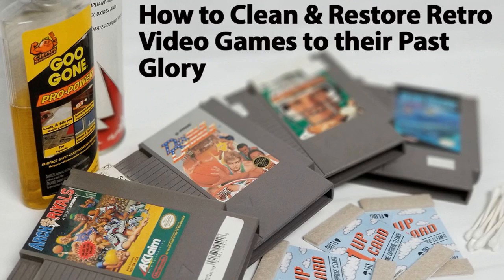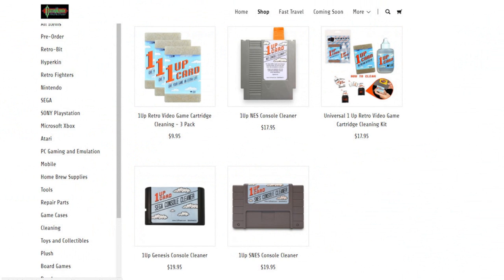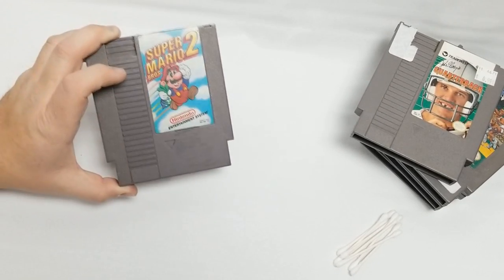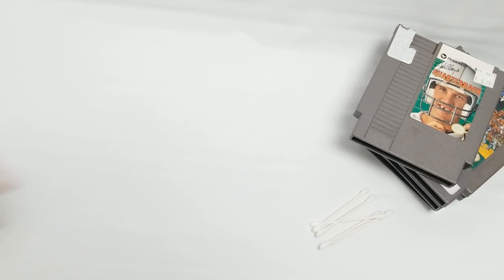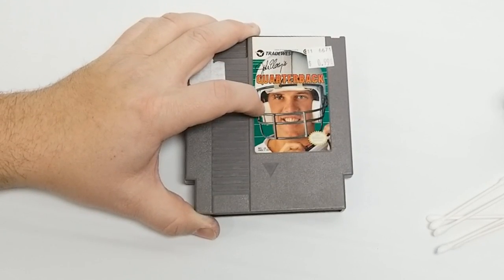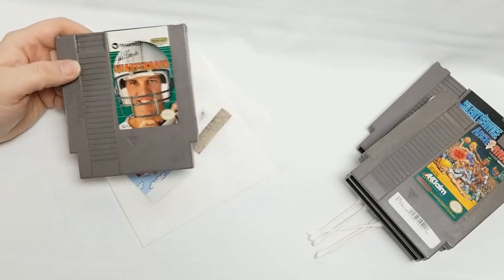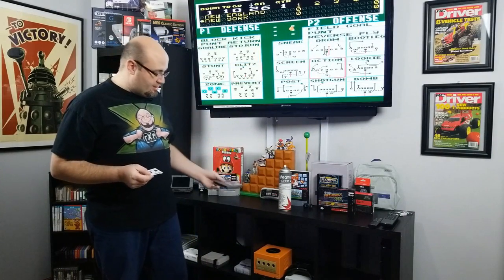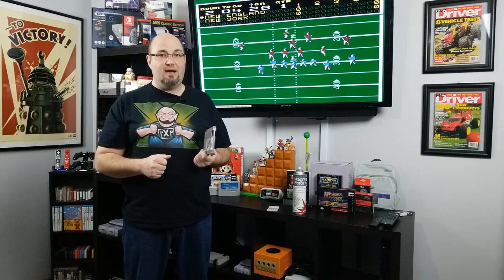How to Clean, Restore & Maintain Old NES, SNES, Genesis, Mega Drive & Master System Game Cartridges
In this video we discuss how to clean old cartridges for the NES, Super NES, Famicom, Super Famicom, Mega Drive & Genesis.

The thrill of the hunt, especially when you finally bag that trophy is so fulfilling. But what happens when you get your new precious home and it isn't what you expected. There's not much worse than finding a game that you've lusted after and desired to add to your collection and when you go to play it all you get is a blinking light on the front of your console. Well I'm going to show you how I clean my cartridges, inside and out and provide a list of supplies you'll want to use.

Goo Gone Decal Removal Kit
Goo Gone

Cleaning the Cartridge Pins:
One of the biggest issues with old games is the amount of crud and dirt that can build up on the contacts. Over time this can prevent the pins from making proper contact inside the game console. Some people use Cotton Swabs such as Q-tips but I am not a fan. Yes, they're inexpensive and everyone has them but I'd rather use a lint-free swab or cleaner. 1-Up has a series of cards for cleaning retro carts that works great, doesn't leave fuzz or residue behind and just plain work. Oh, and you can get 3 for under 10-bucks!

For cleaning solutions again many people use rubbing alcohol, I have as well and it works. Get the highest percent alcohol you can find, 91% or higher generally will do the ticket. I also use a cleaner from the RC Car and Truck world called Dynamite Magnum Force 2. I've used this for years to clean out electric components such as motors and this does a great job on copper contacts without leaving a residue and is generally plastic-safe.

Getting rid of stickers:
I hate when resellers put stickers on games, it just risks damaging the carts. If the stickers have been on for some time they probably won't come off cleanly. This is where Goo Gone, a spudger and Magnum Force 2 again all come into play. Goo Gone really works well to break down glues and adhesives however it can also soak thru to other labels and damage them, like soaking thru a price tag that is on a cartridge label. I generally don't like using Goo Gone on stickers on labels for this very reason. This again is where Magnum Force 2 works so well, it dissolves the glue without damaging what's underneath.

For really old and stuck on stickers you'll want to use a heat gun to help clean things up. The heat will loosen the glue and let you get under it with a blade or spudger. Just be careful, heat guns are HOT and you can burn yourself if you're not careful.

Cleaning Marker off of Carts:
Savages back from the mid-evil 1980s would often drawn on cartridges or otherwise marking them with names, drawings and other forms of vandalism. Getting marker off the plastics can be easy, just dab a paper towel with some Goo Goon and hold it on to the offensive marks for 10-15 seconds. The Goo Gone chemically breaks down and removes the marker over time. You may have to do this a few times to get all of the marks off the cart.

Would you like to have your products featured on RoXolid Productions? Do you have Questions? Comments?